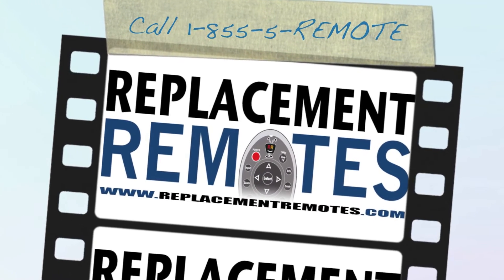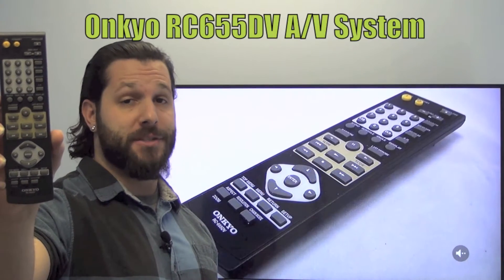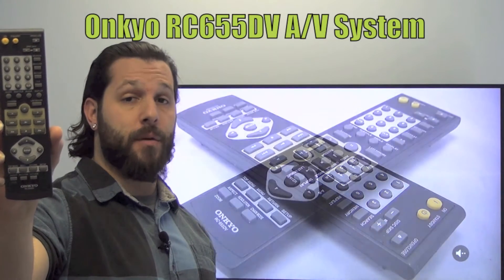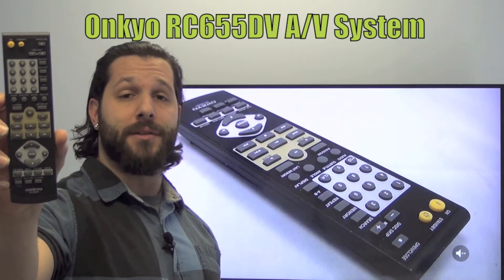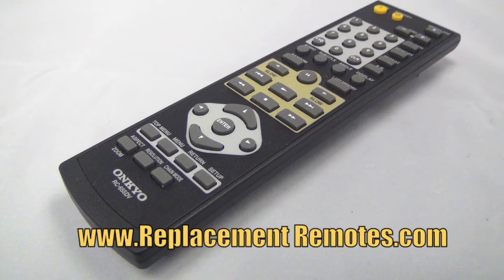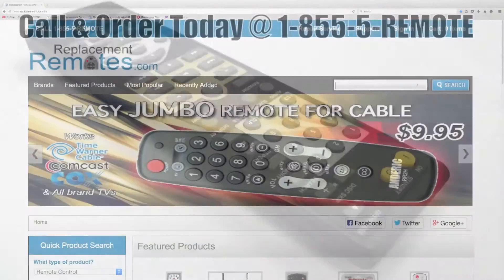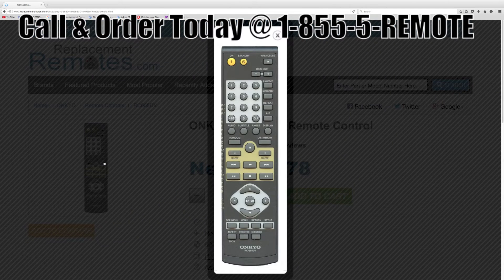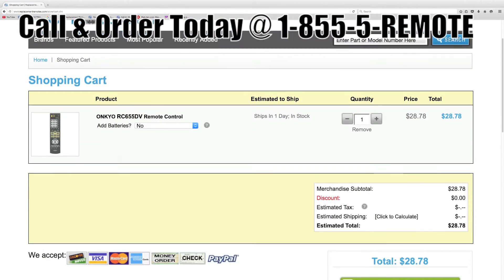ONKYO RC655DV Remote Control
Product description

 The original ONKYO RC655DV Remote Control is in-stock and ships within 24 hours.
 The original ONKYO RC655DV Remote Control carries a 60-Days Warranty.

Model: RC655DV
Part Number: 24140655
UPC: ONKYO
Associated Number: RC-655DV
Catalogue No.: 89815
Battery Required : 2 AA